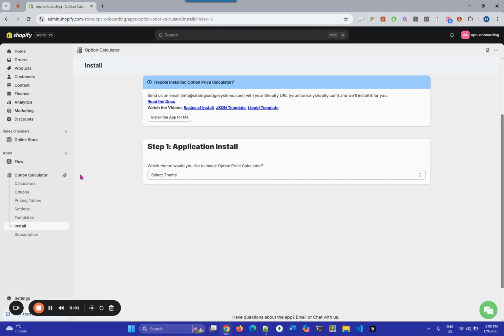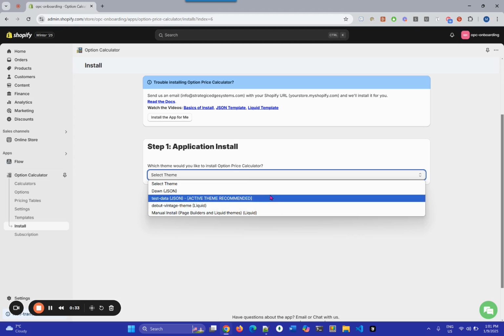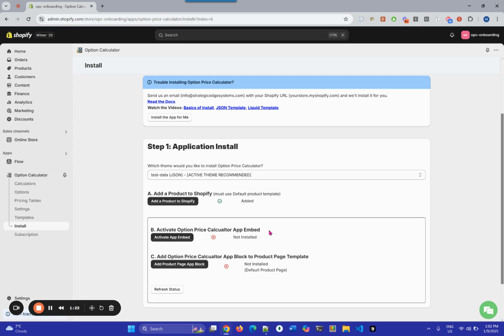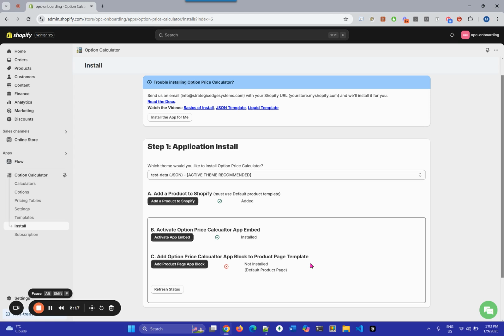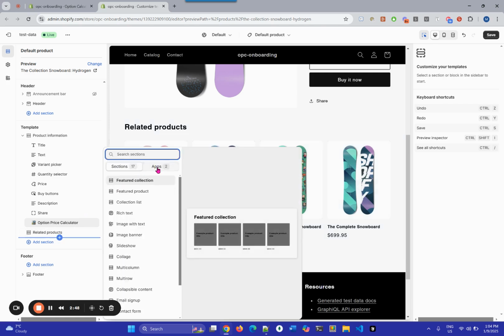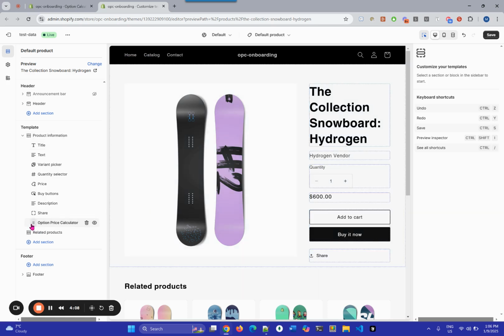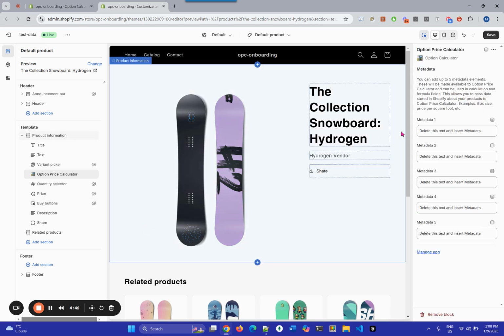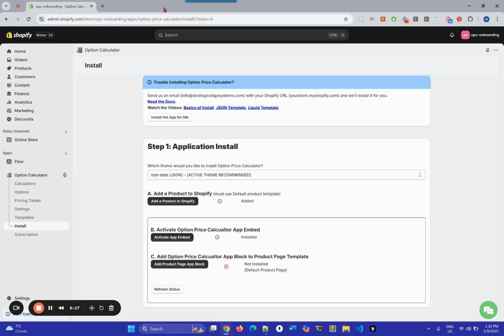Installing into Theme (JSON)